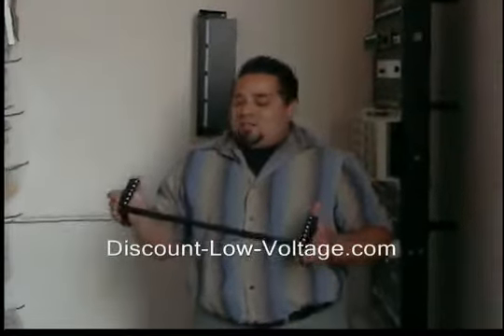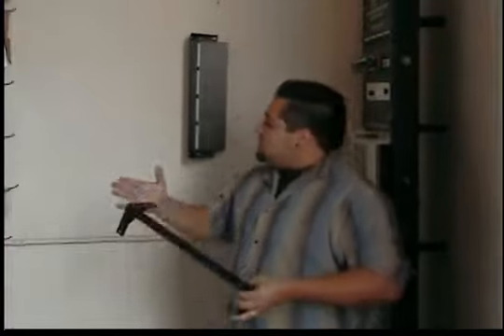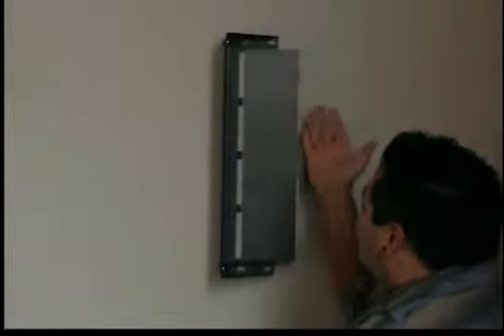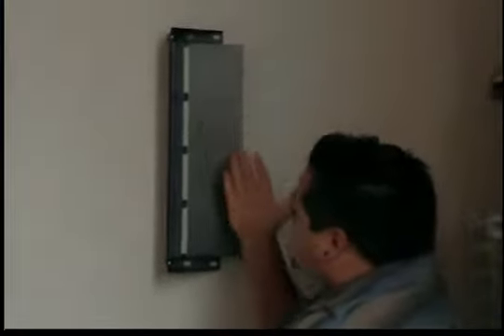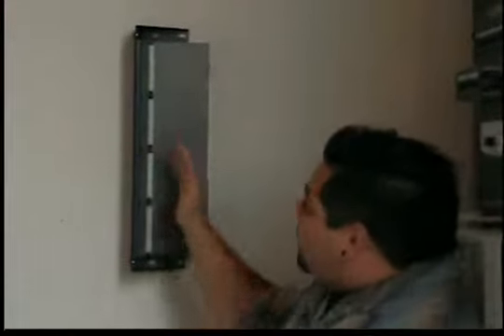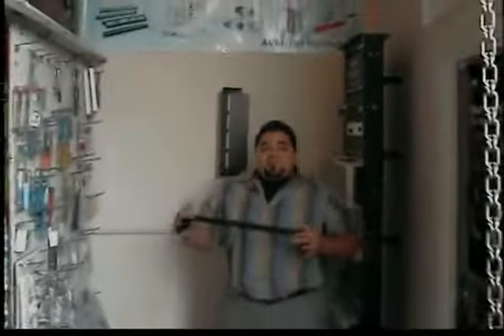Instant Rack - 19 Inch Rackmount Solution - Patch Panels - Switches.flv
The "Instant Rack" is a space saver. This 19" bracket mounts to the wall and can support data equipment of any depth. The instant rack is constructed of 14 gauge steel and has a 75 pound weight rating. That means this thing can support almost anything you can throw at it, like patch panels, switches or DVRs.